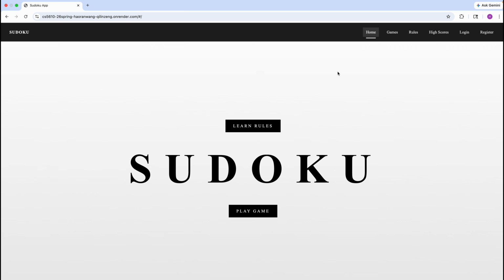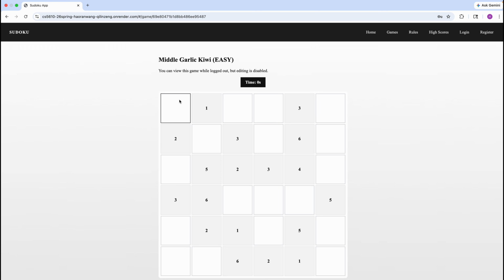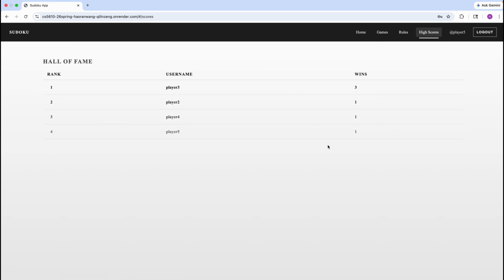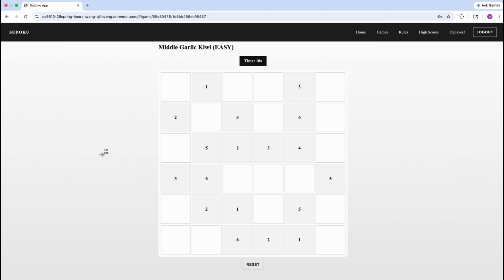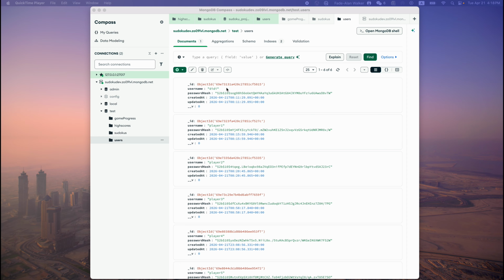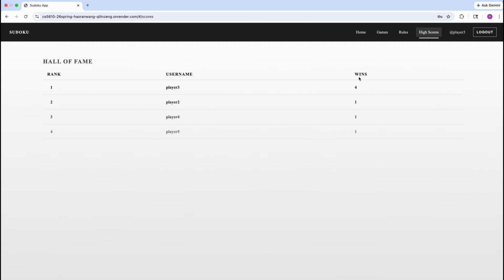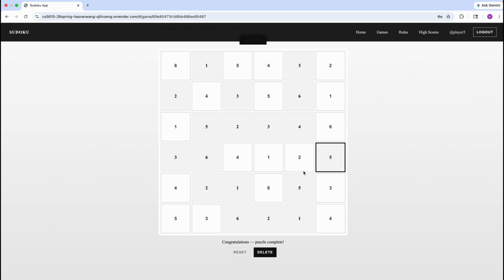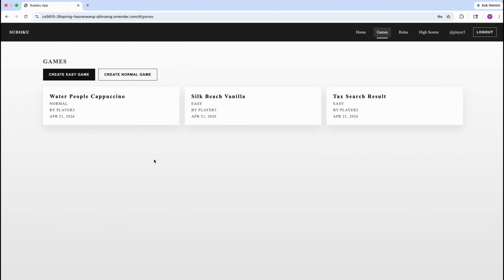cs5610-project3 demo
made by Haoran Wang and Qilin Zeng